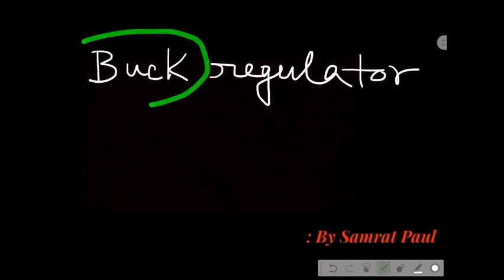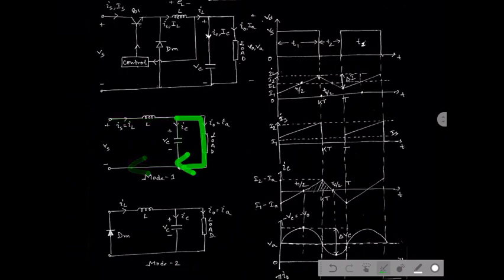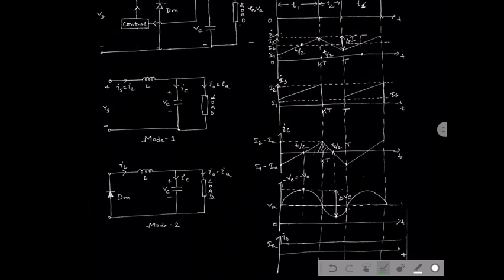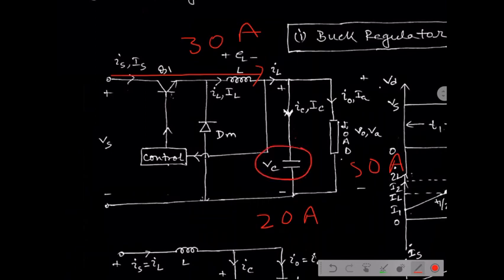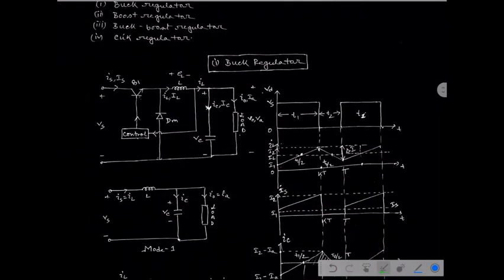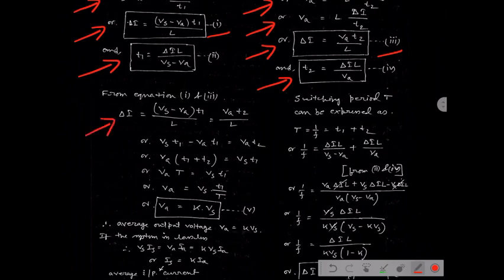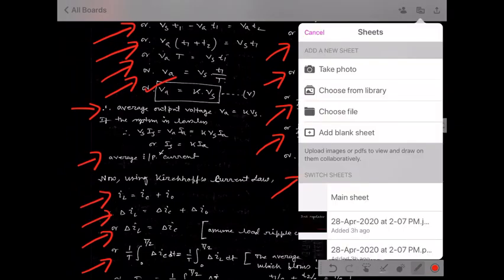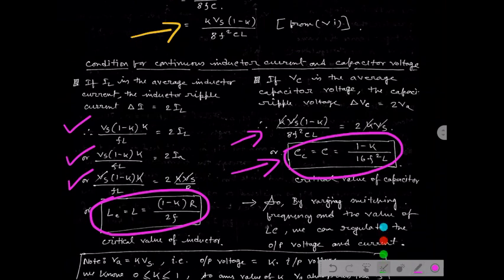Buck Converter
The Buck switching regulator is a type of switch mode power supply circuit that is designed to efficiently reduce DC voltage from a higher voltage to a lower one available at the output terminals without changing the polarity. The selection of optimal value of inductor and capacitor to design such switching regulator plays an important role during operation.